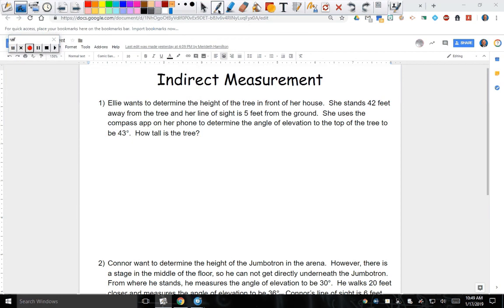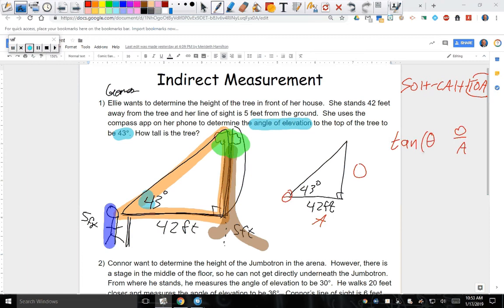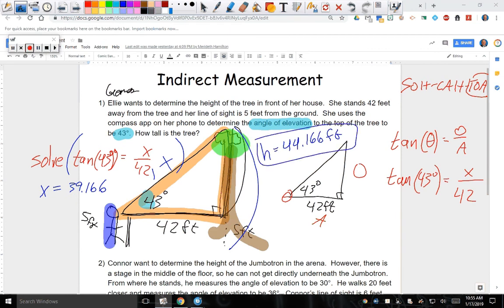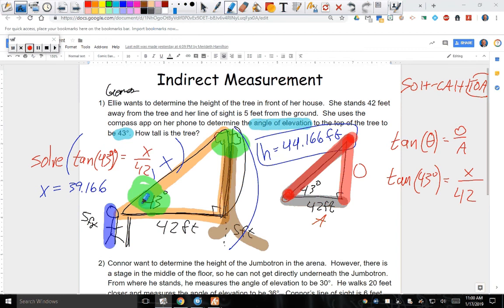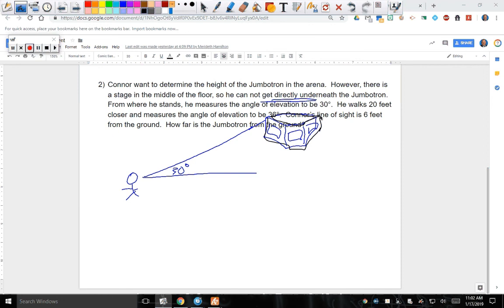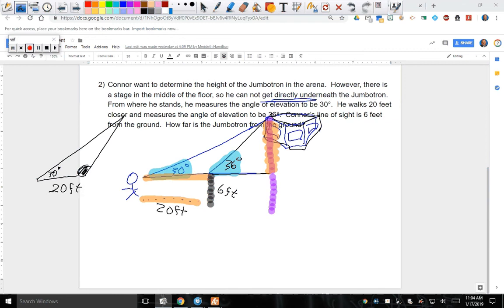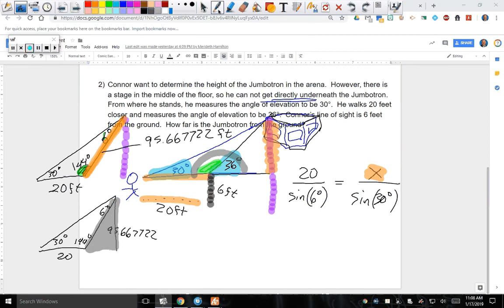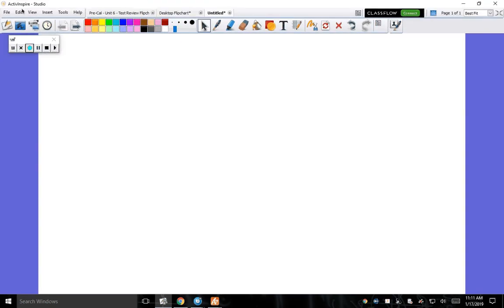PreCalculus | Unit 6 - Intro to Trigonometry (Performance Task Example Problems)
Intro to Trigonometry (Performance Task Example Problems)